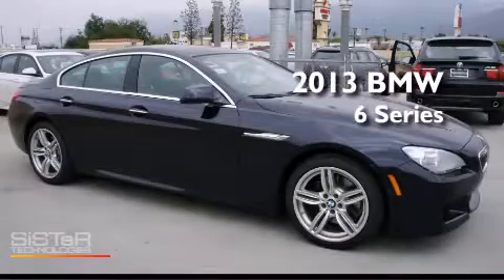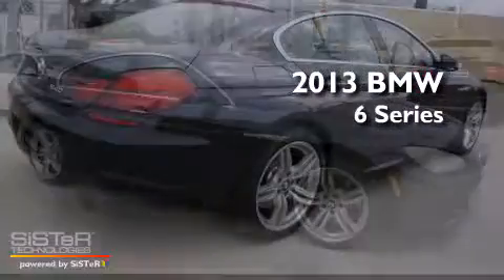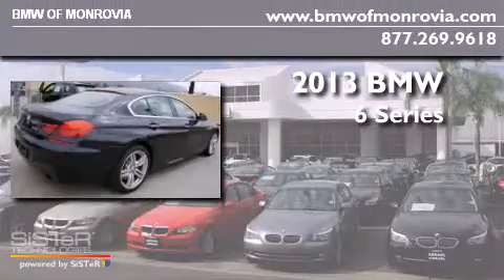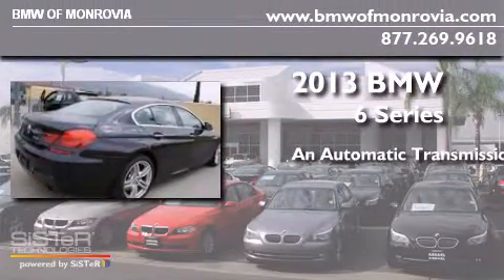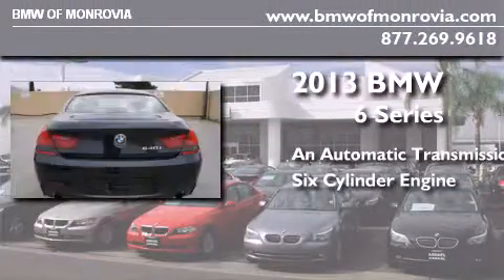2013 BMW 640i Gran Coupe Monrovia CA 91016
We've been honored to serve the Monrovia CA area , we promise that your experience at our dealership will exceed your expectations ! Year : 2013 Make : BMW Model : 640i Engine : 3.0 6 Cyl. Trans . : Automatic Exterior : Carbon Black Miles : 55 Interior : Black BMW of Monrovia 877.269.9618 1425 S. Mountain Ave. Monrovia , CA 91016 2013 BMW 640i Gran Coupe Monrovia CA